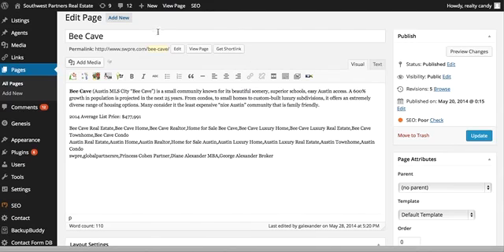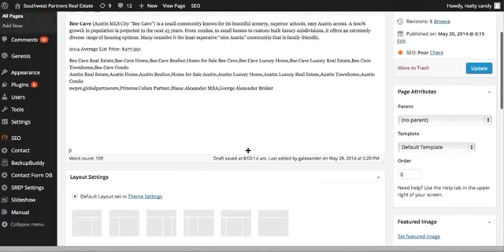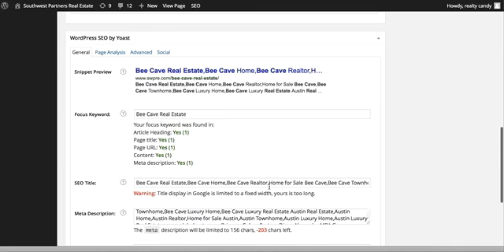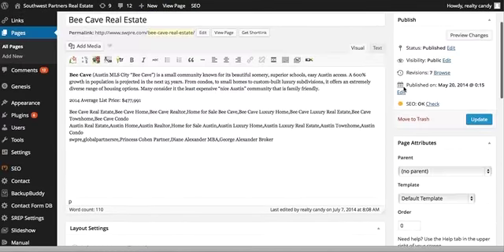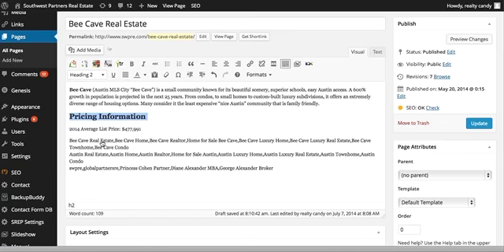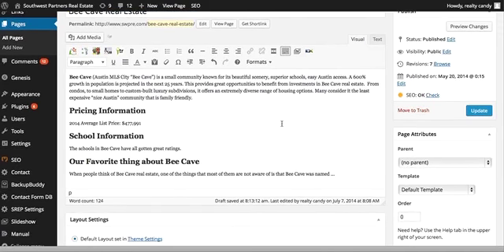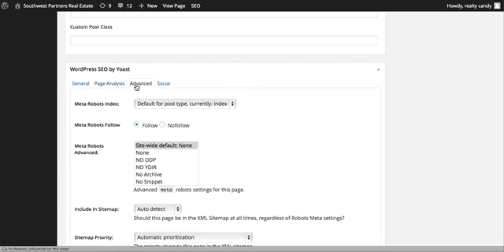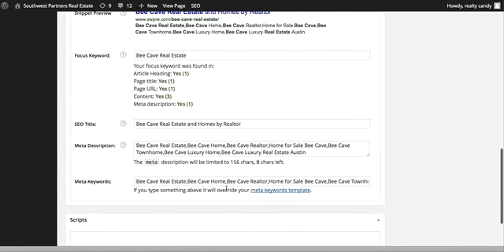Yoast SEO settings for real estate Wordpress websites For Internet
How to setup SEO settings using the Yoast plugin for WordPress.

14 minutes is too long, but there is some good info and examples.  SEO takes time.